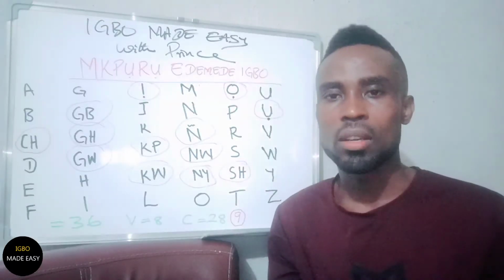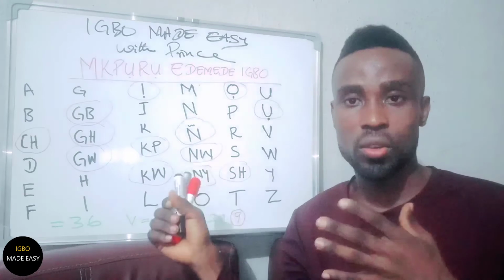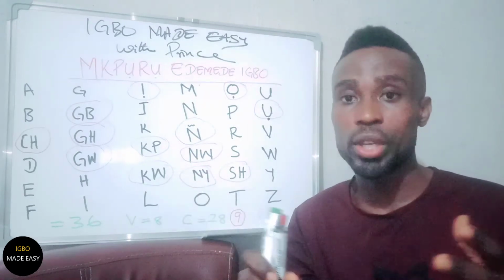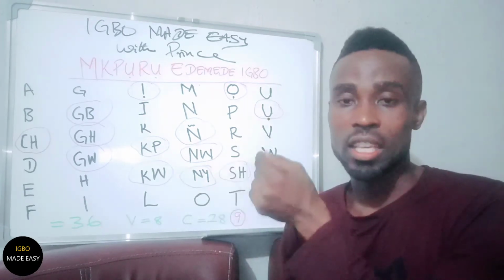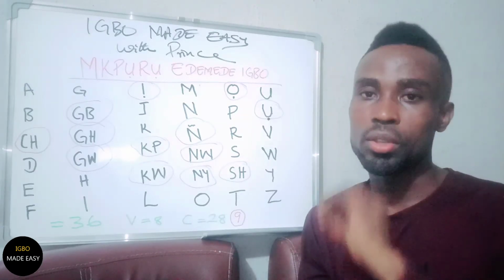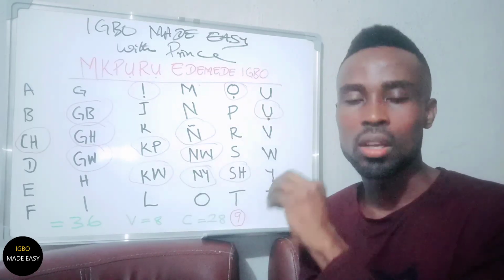Igbo Alphabet Made EASY with this song trick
In this video I will teach you a very simple song to help you commit the letters of the Igbo alphabet to memory very easily. This song will be adapted to the tune of a very popular English alphabet 'ABC song'.

This is the second video in the alphabet series. You can find the first one here: